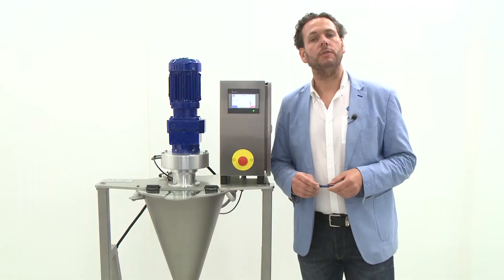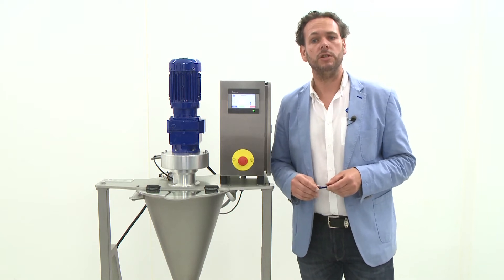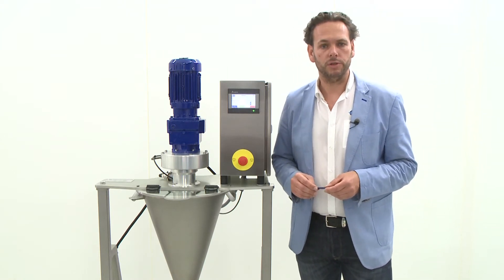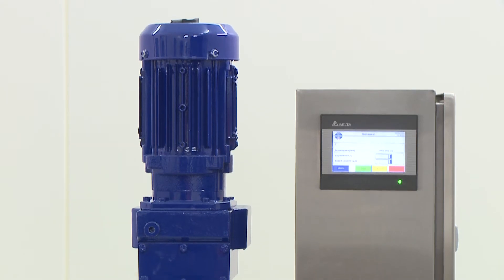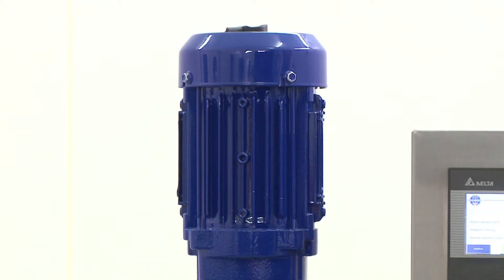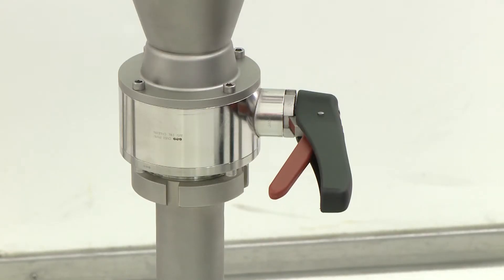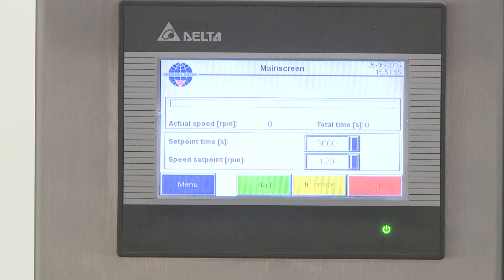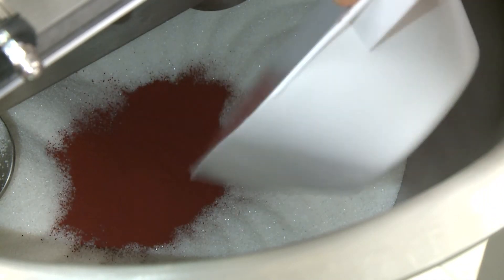Nauta® Minimix lab mixer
The Nauta® Minimix lab mixer is a gentle conical screw mixer, specially developed by Hosokawa Micron to support R&D work.

The Nauta Minimix offers high quality powder mixtures without the risk of product distortion. Its mixing results offer reliable process information to scale up your process to a production level. The design of the Minimix is based on the Nauta conical screw mixer, the most common mixing technology for high accuracy and gentle mixing of free flowing powders and pastes.

The Nauta Minimix is a stand-alone lab mixer with support frame and controls, available in sizes 5, 10 and 20 litres.

Hosokawa Micron, your single source for integrated powder processing systems, has an innovative range of equipment designed specifically for laboratory and pilot plant applications. Our laboratory equipment offers maximum flexibility for you and optimum solutions for product development and process optimisation. Some equipment has been designed specifically for small scale laboratory use, whilst others allow for easy transfer to full scale production. Accurate scale-up is available for most Hosokawa equipment enabling a smooth transition to production plant.

Hosokawa Micron B.V. is a global industrial process machinery supplier which provides mixing, drying and agglomeration equipment and complete systems for the powder and bulk processing industry. The main activities are concentrated in the field of design and supply of equipment and systems for mechanical and thermal processing of dry and wet powders.

The company's strong emphasis on system design capability is backed up by extensive test centre and tolling facilities to support you in finding optimal solutions for your applications.